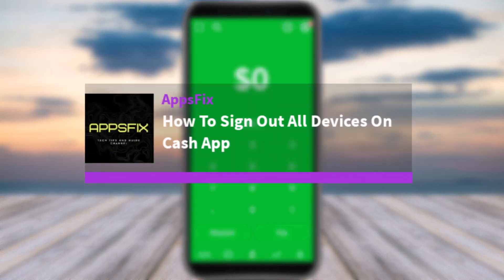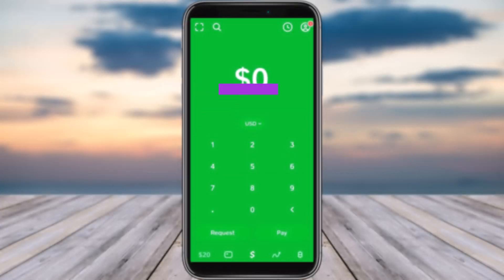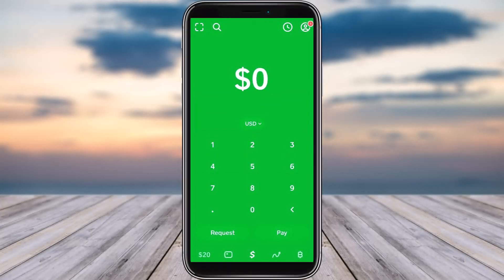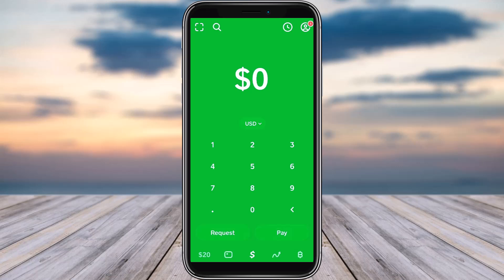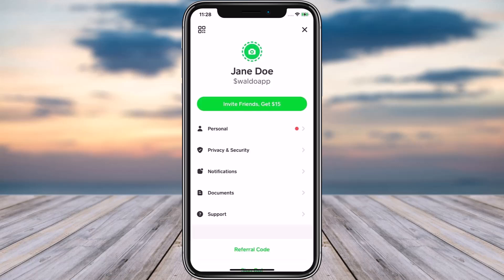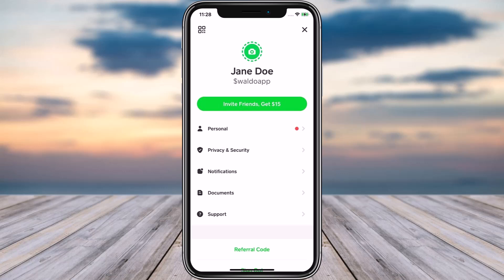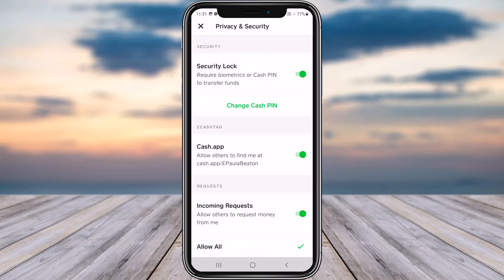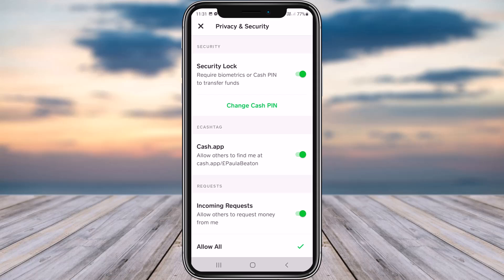How To Sign Out All Devices On Cash App !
In this video, I will guide you on how you can easily sign out all devices on Cash app by following some easy steps.
0:00 Intro
0:14 Open app
0:21 Sign out
1:05 Conclusion